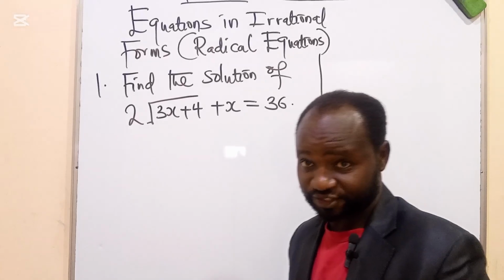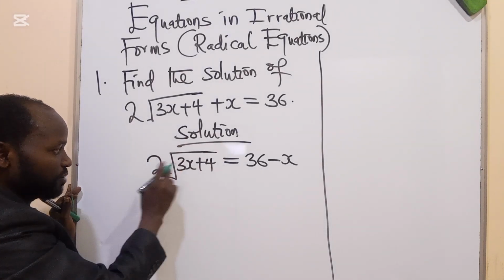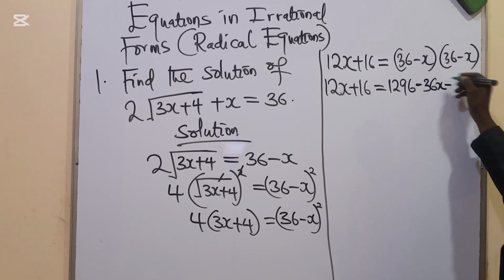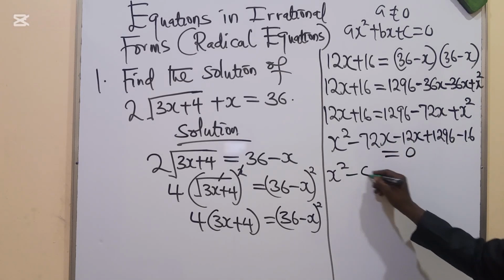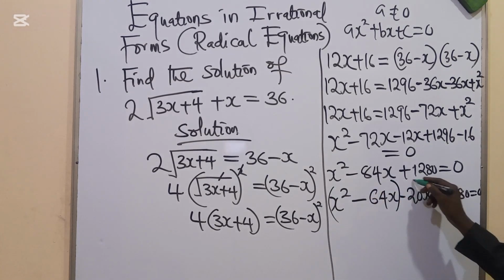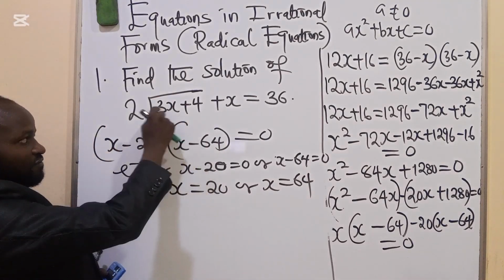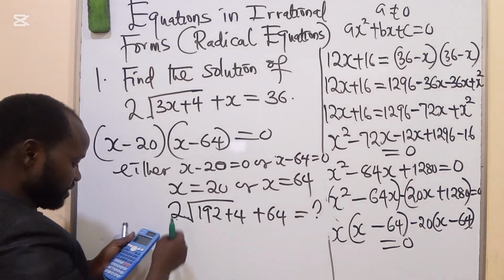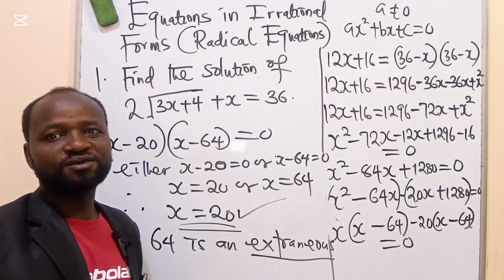# Equation In Irrational Form ( Radical Equation MADE EASY). Please share and subscribe.